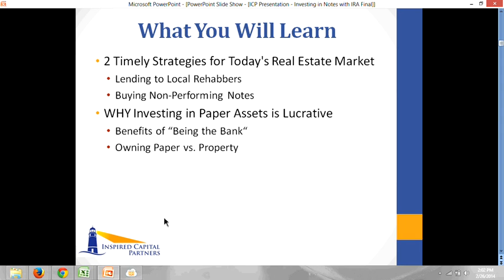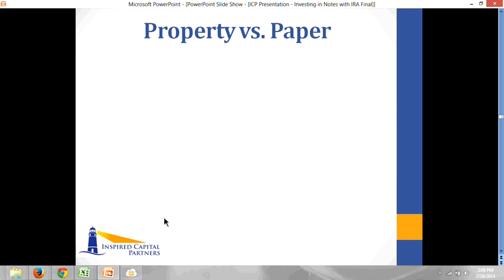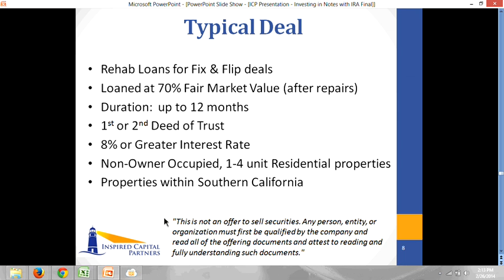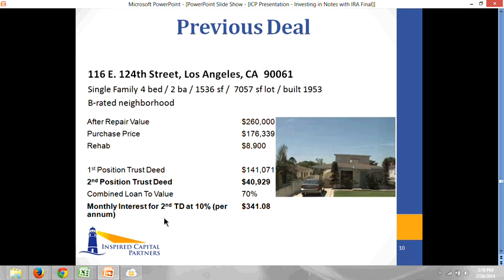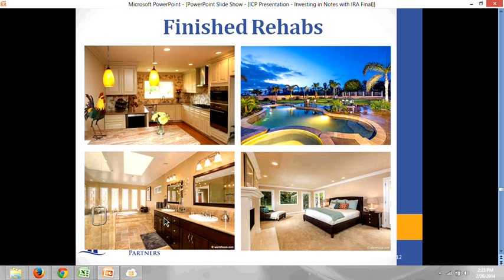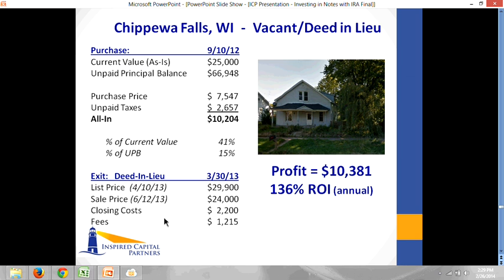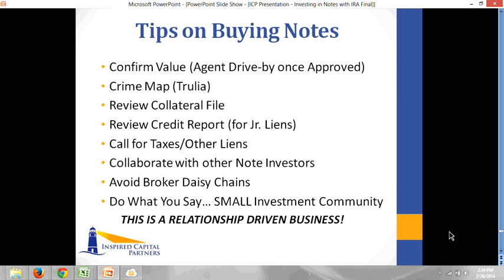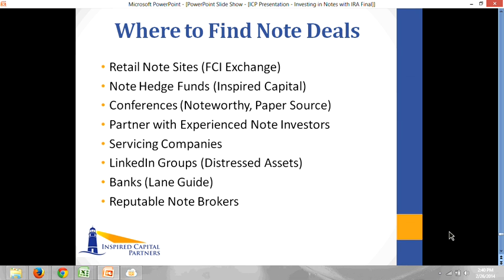Investing in Notes with your IRA